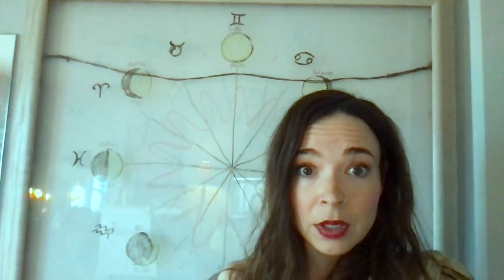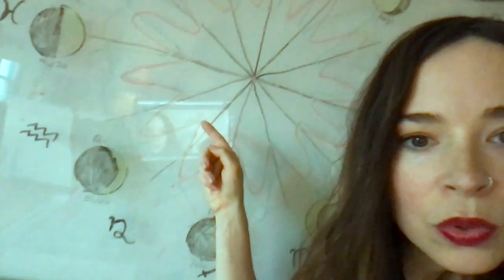The Fruits of Summer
The Summer Solstice is the longest day; the zenith of the year. It is the time to witness and begin to harvest the fruits of what has been planted earlier. On Independence Day in the United States, we celebrate our freedom and our collective identity as Americans.
In this episode, I share what, and how, I am coming to witness and eat of the fruits that the light of summer reveals.